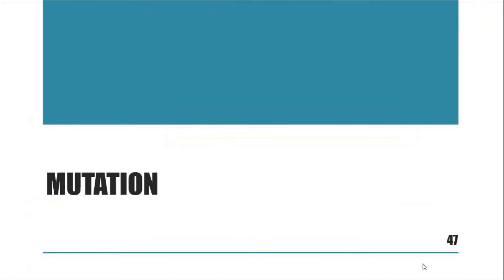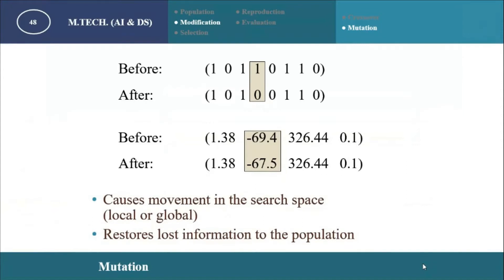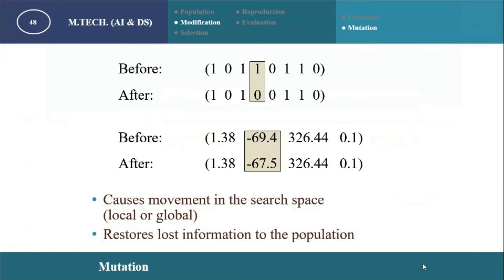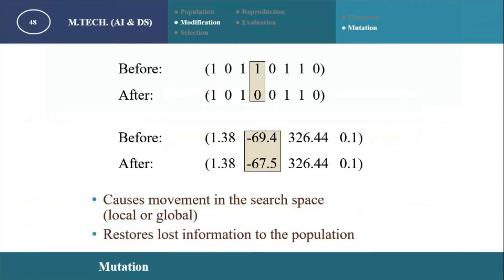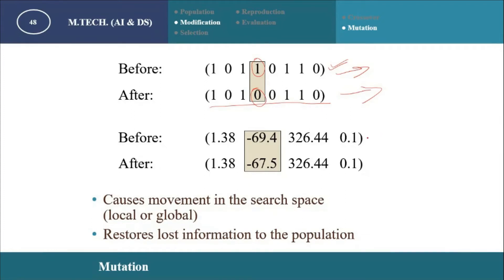Mutation Methods in Genetic Algorithm| Genetic Algorithms (M.Tech. - AI & DS) - Lecture 9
06DS6032-Genetic Algorithms (M.Tech. - AI & DS) - Lecture 9
Mutation Methods in Genetic Algorithm
Explains the various mutation procedures used commonly in Genetic Algorithm